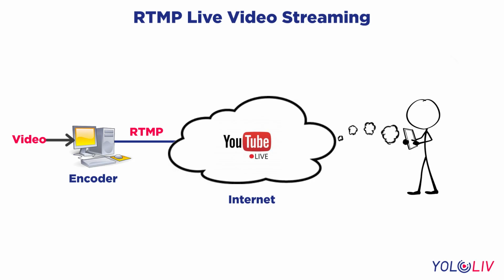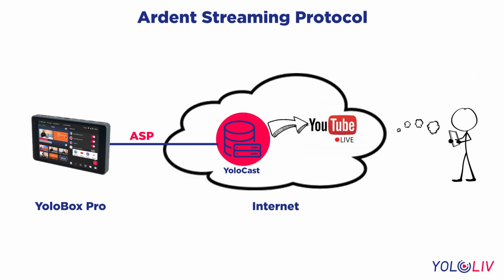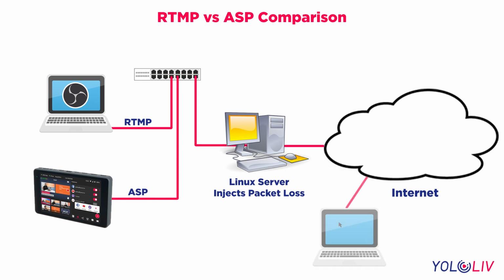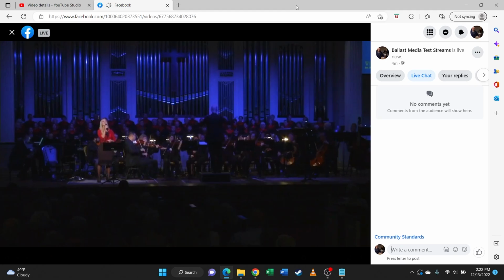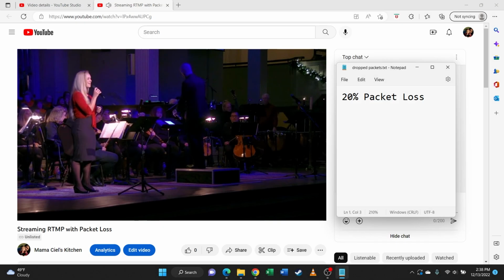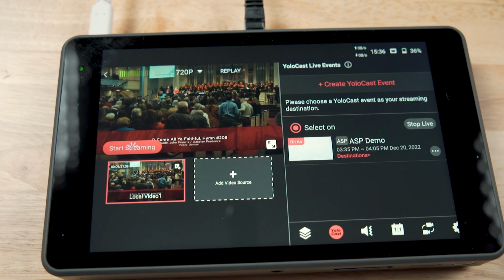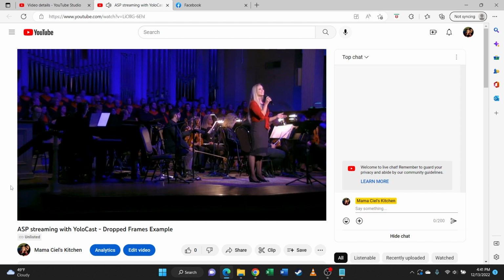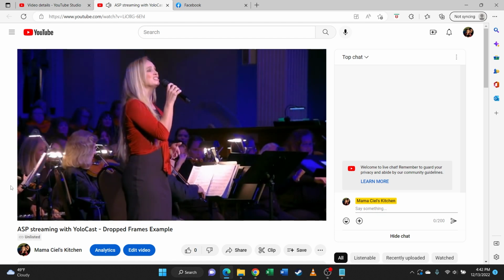Introducing YoloLiv ASP(Ardent Streaming Protocol) to Have Your Livestreams INSURANCED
ASP, short for Ardent Streaming Protocol, is YoloLiv's latest patented technology that ensures 100% perfect content by trading a little bit of delay, for improved quality and reliability for live streaming over unpredictable networks.

This video demonstrates the benefits of YoloCast ASP and how to use it to create a highly reliable live streaming for your viewers.

Timestamps:
00:23 How normal RTMP live streaming works
02:02 How YoloCast ASP live streaming works
02:42 RTMP & ASP comparison
03:49 RTMP live streaming with packet loss
06:18 ASP live streaming with packet loss
09:33 Conclusion

Follow @YoloLivTech on Facebook, Instagram, Twitter and LinkedIn.